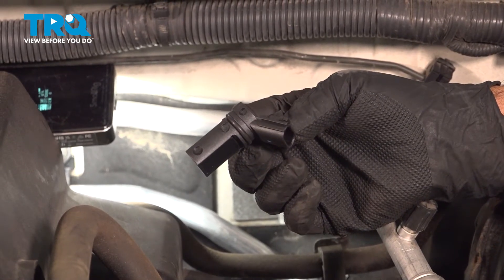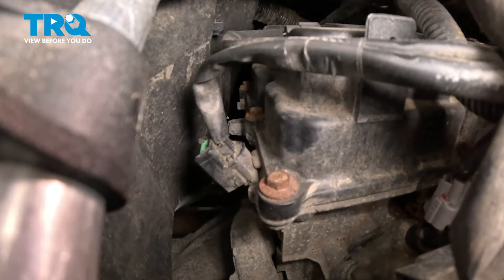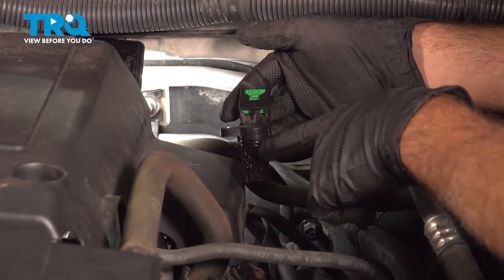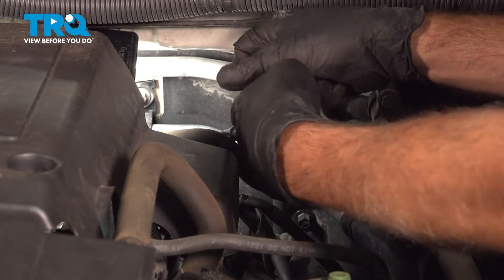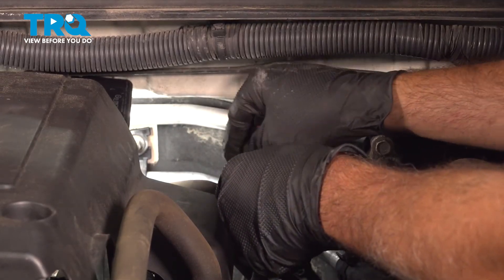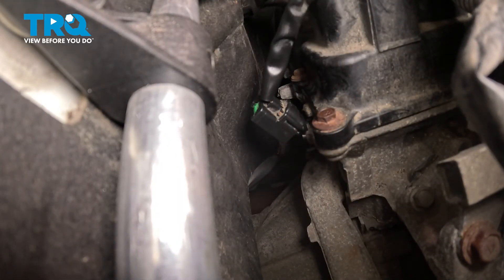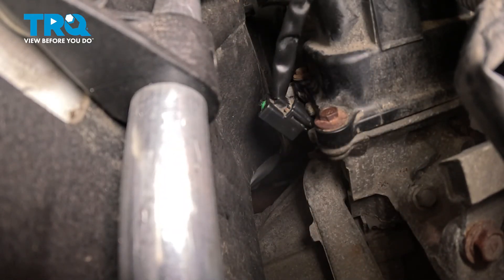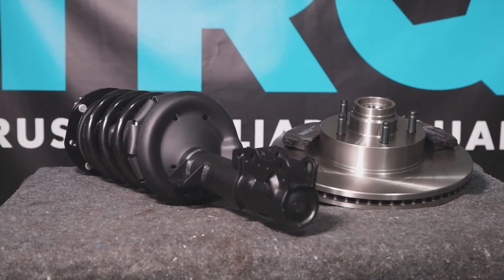How to Replace Drivers Side Camshaft Position Sensor 2005-2021 Nissan Frontier 4.0L V6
This video shows you how to install a new camshaft position sensor in your 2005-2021 Nissan Frontier 4.0L V6. For vehicles with electronically controlled timing, a camshaft position sensor relays important information to the computer to ensure the engine is running properly. A bad sensor may relay incorrect or no information, resulting in poor running conditions and trouble codes.

2005 Nissan Frontier
2006 Nissan Frontier
2007 Nissan Frontier
2008 Nissan Frontier
2009 Nissan Frontier
2010 Nissan Frontier
2011 Nissan Frontier
2012 Nissan Frontier
2013 Nissan Frontier
2014 Nissan Frontier
2015 Nissan Frontier
2016 Nissan Frontier
2017 Nissan Frontier
2018 Nissan Frontier
2019 Nissan Frontier
2020 Nissan Frontier
2021 Nissan Frontier